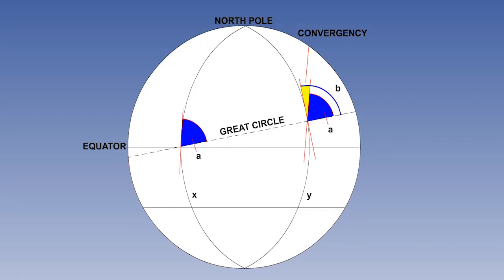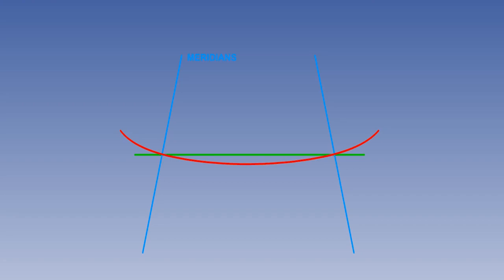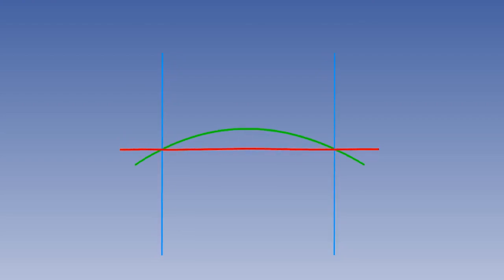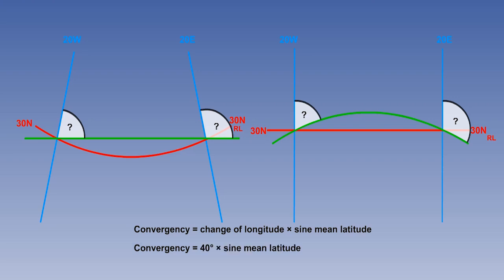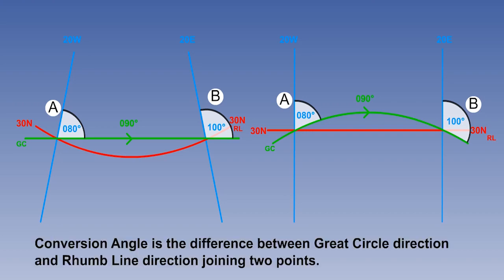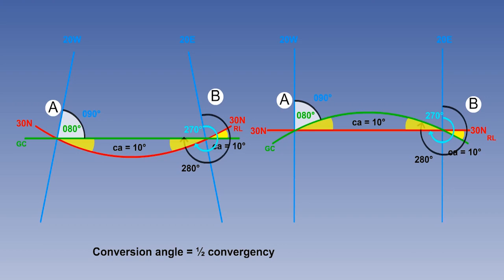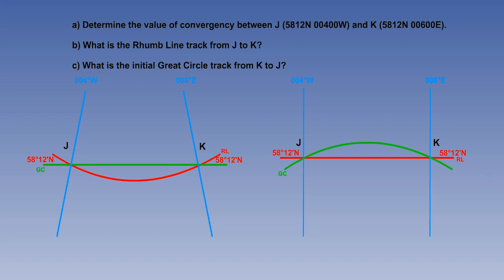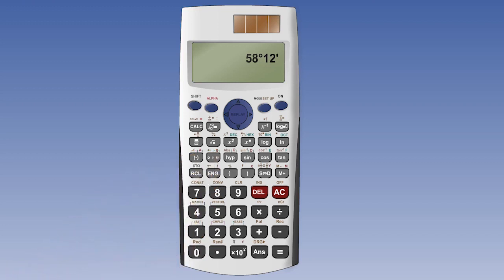42 Convergence Conversion Angle Part 1